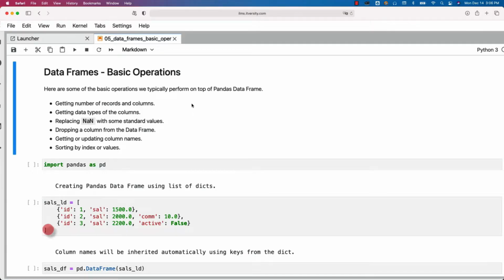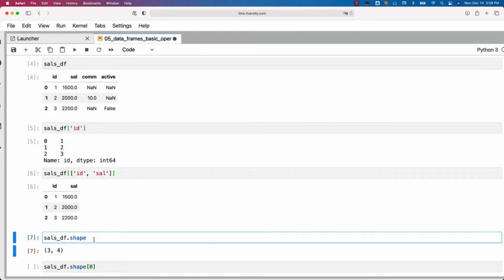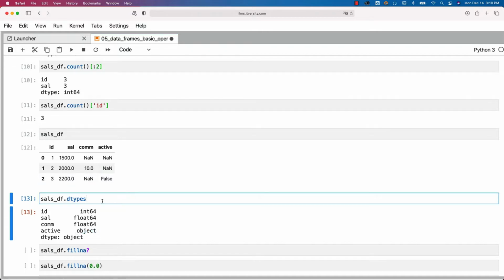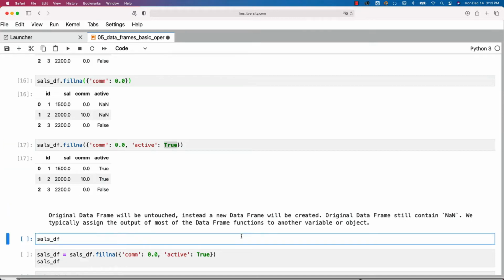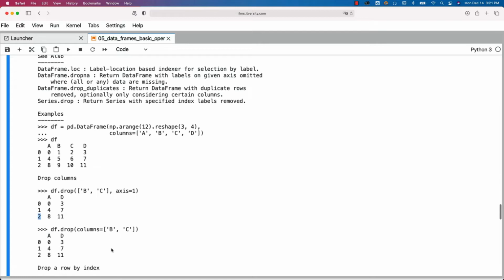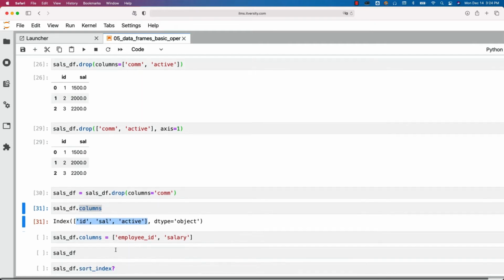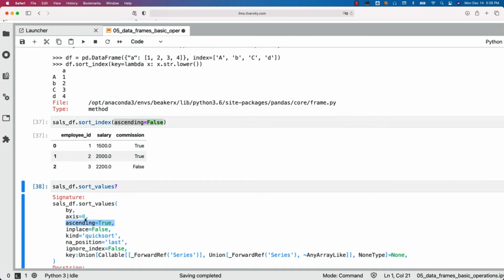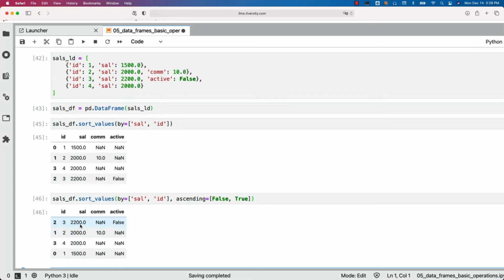Programming Essentials Python - Overview of Pandas Libraries - Data Frames - Basic Operations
Here are some of the basic operations we typically perform on top of Pandas Data Frame -
1.Getting number of records and columns.
2.Getting data types of the columns.
3.Replacing NaN with some standard values.
4.Dropping a column from the Data Frame.
5.Getting or updating column names.
6.Sorting by index or values.

More top rated DataEngineering Courses from itversity 👇🏻